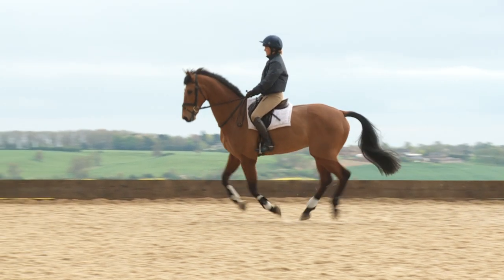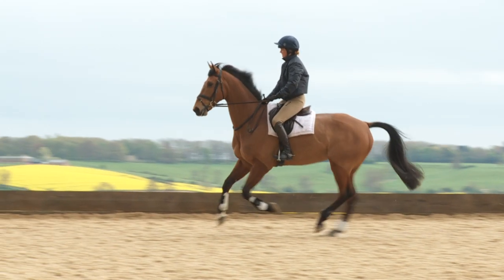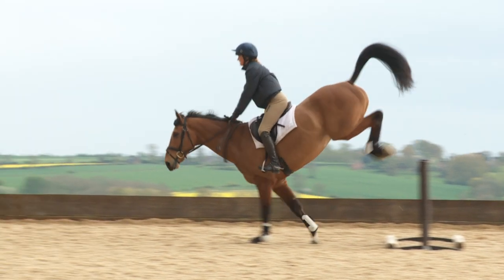Slow motion jumping with Piggy French